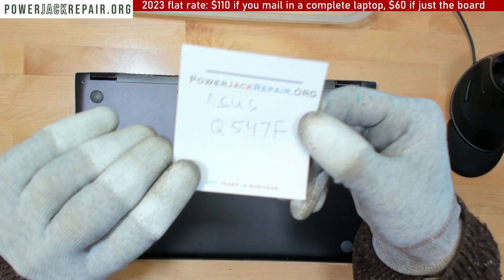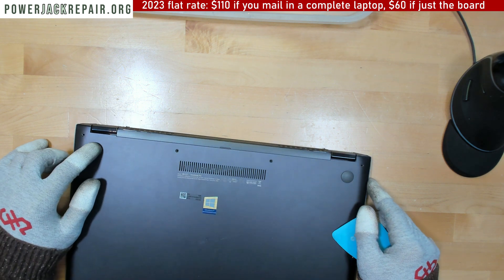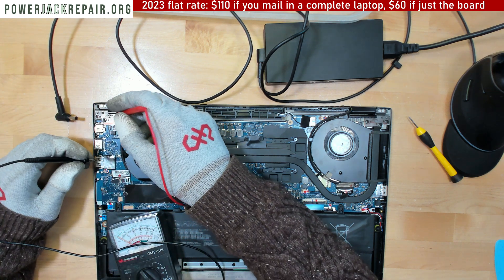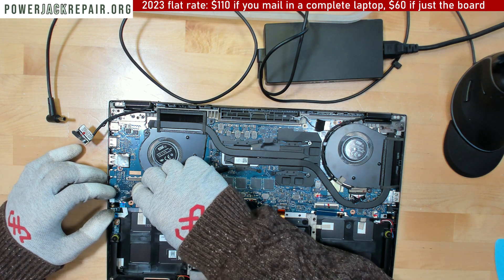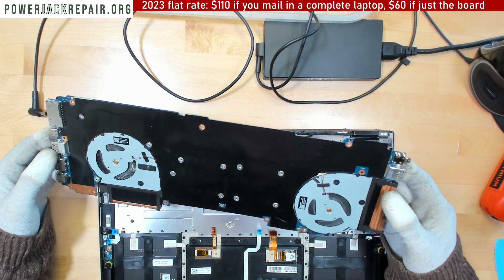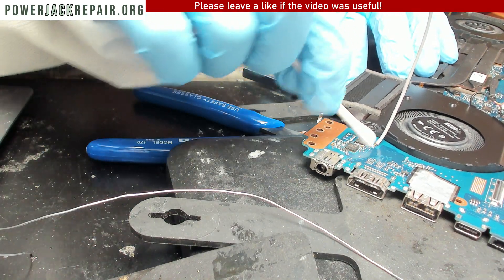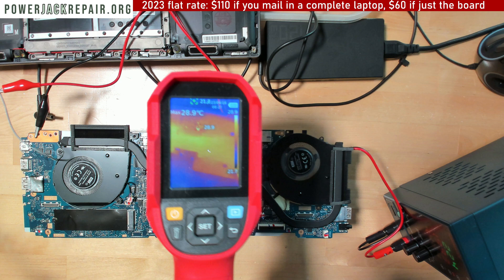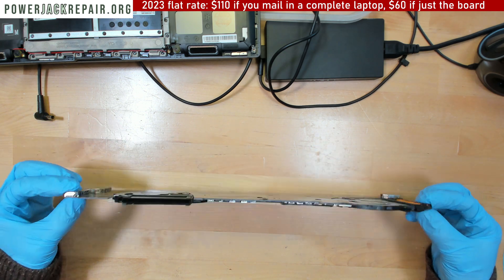Asus Q547F take apart video bad cpu gpu how to find a short on the motherboard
Asus Q547F take apart video bad cpu gpu how to find a short on the motherboard No Power not charging disassembly laptop charge port power jack repair fix taking apart tear down guide.

Timecodes
0:00 How to fix a laptop shortage
0:30 How to repair bad cpu gpu
1:00 How to fix a laptop charge port
2:30 How to repair a laptop charging port
4:45 Charge port repair
6